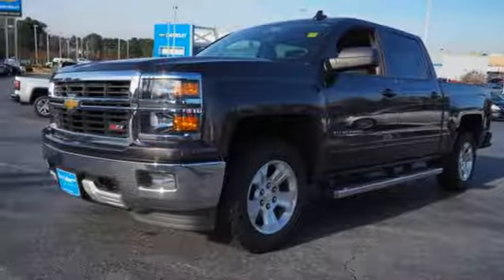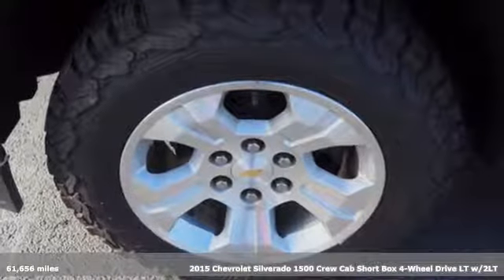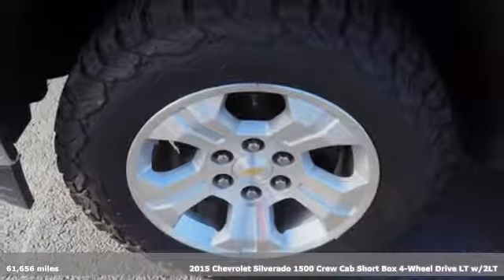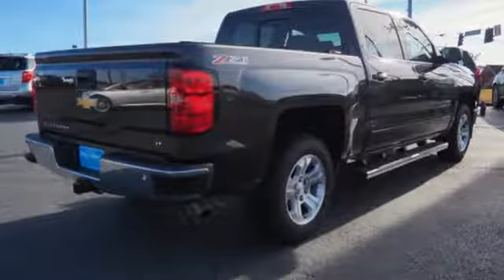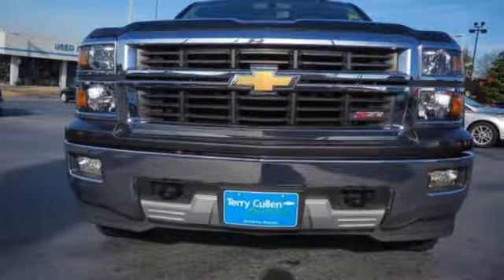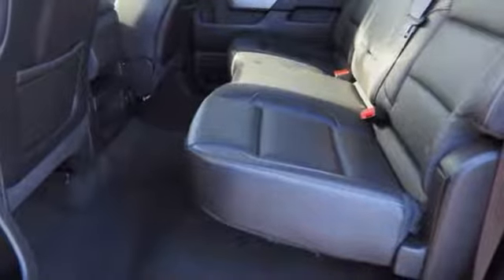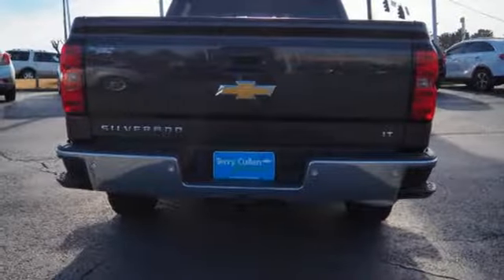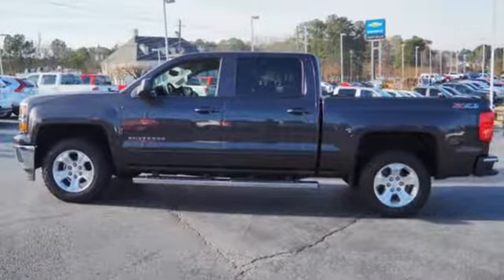Used 2015 Chevrolet Silverado 1500 Jonesboro GA Stockbridge, GA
Year: 2015
Make: Chevrolet
Model: Silverado 1500
Trim: LT
Engine: EcoTec3 5.3L V8
Transmission: 6-Speed Automatic Electronic with Overdrive
Color: Gray
Interior: Black
Mileage: 61656
Stock #: 15266A
VIN: 3GCUKREC7FG177362
Recent Arrival! Odometer is 24035 miles below market average!brbrbrTungsten Metallic 2015 Chevrolet Silverado 1500 4D Crew Cab LT 4WD EcoTec3 5.3L V8 IN ORDER TO RECEIVE THE INTERNET PRICE, YOU MUST EITHER PRESENT A COPY OF THIS PAGE'S INTERNET PRICE IN PERSON, OR YOU MUST SPECIFICALLY MENTION THE INTERNET PRICE TO THE DEALERSHIP AND HAVE THE SAME REFERENCED IN YOUR CONTRACT AT THE TIME OF PURCHASE. On new vehicles you may qualify for additional rebates, or some rebates may not be compatible with certain programs. Some rebates cannot be combined. Price may include rebates that require financing through a specific lender. Special APR's are for well qualified buyers and many not be combined with certain rebates. Residential restrictions may apply. Some private offers may not be applicable. Contact dealer for most current information. While every reasonable effort is made to ensure the accuracy of this information, we are not responsible for any errors or omissions contained on these pages. Please verify any information in question with Terry Cullen Southlake Chevrolet. Tax, title, license are extra. Not available with special finance, lease and some other offers. Tax, title, license (unless itemized above) are extra. Not available with special finance, lease and some other offers.

Address:
1250 Battlecreek Rd